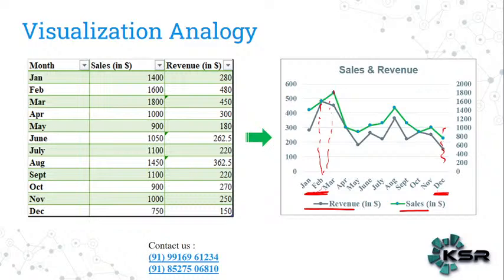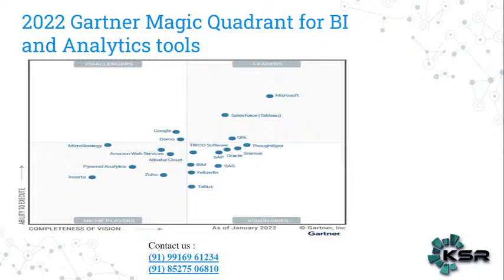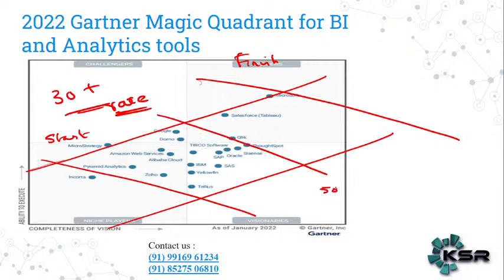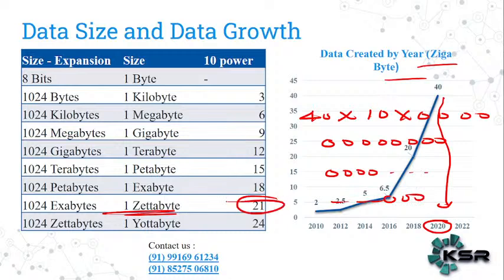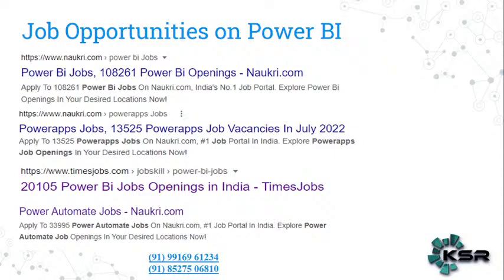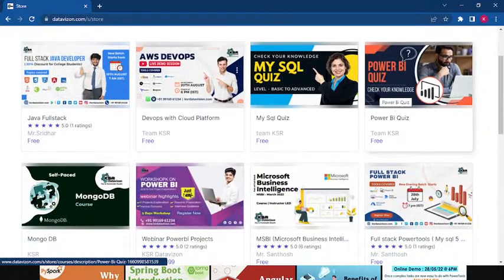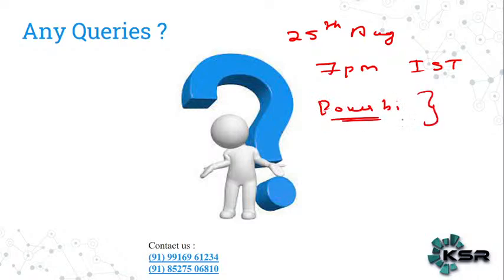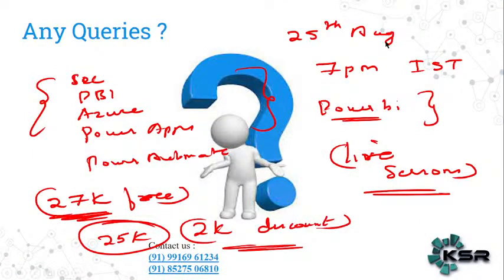Master Class on "Data Analytics with Power Platforms"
Learn new skills with Full Stack Power Bi training.

Our hands-on guided learning approach helps you learn Power BI and meet your goals.

Growing Your Skills with Growing People. Get Started with Full Stack Power Tools

*Tools covered:

1) PoweBi
2) Power apps
3) Power automate
4) MySQL
5) Azure ( ADF)

1.24*7  recorded sessions Access & Support
2. Flexible Class Schedule
3. 100 % Job Guarantee
4. Mentors with +14 yrs
5. Industry-Oriented Courseware